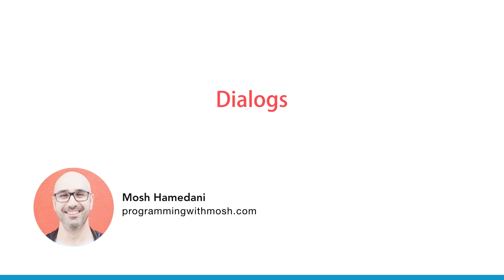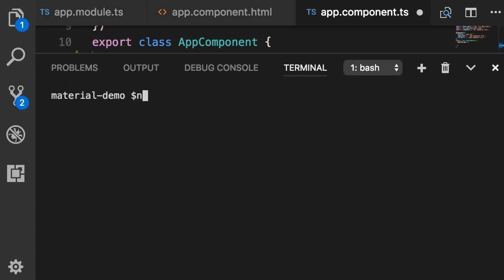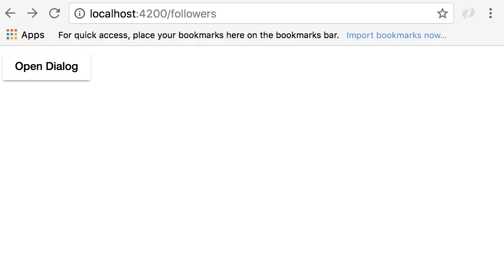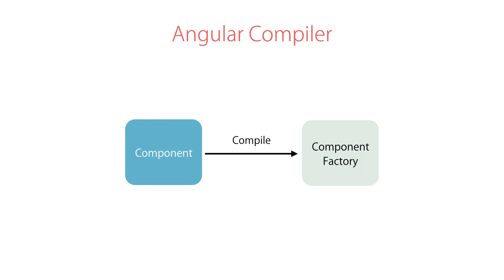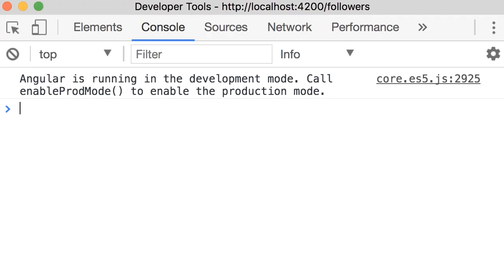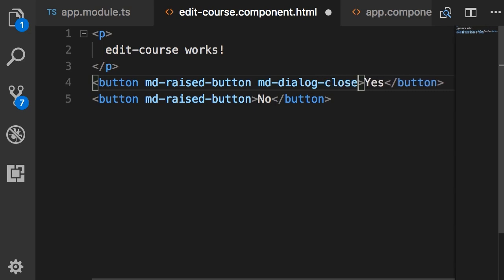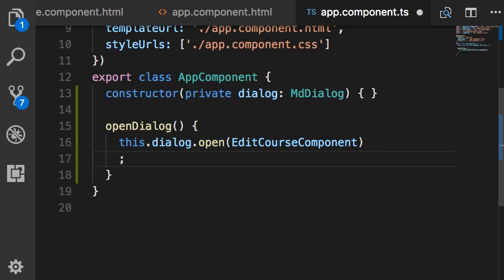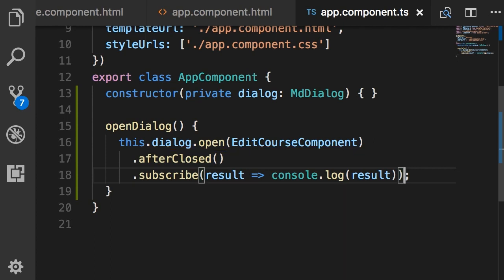Angular | Beginner to Pro #238 - Dialogs [By Mosh Hamedani]